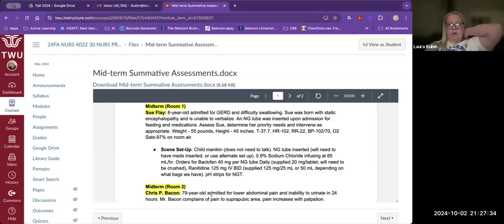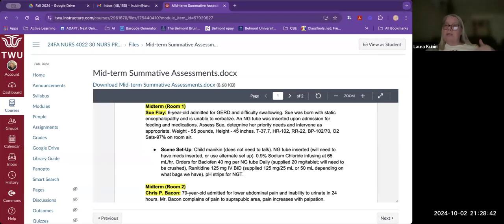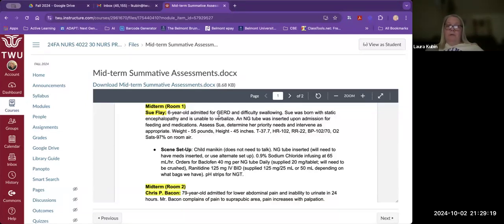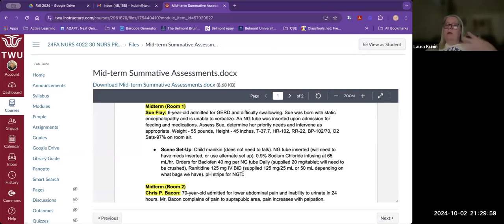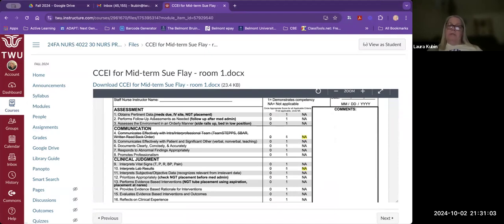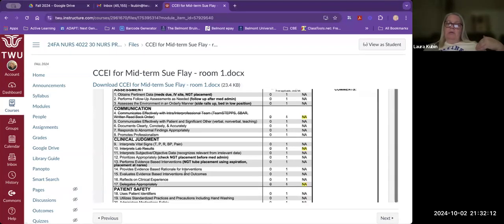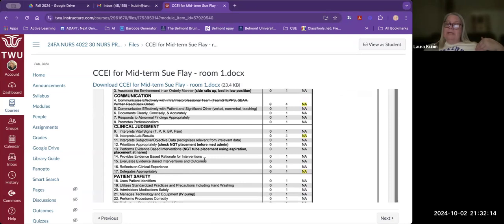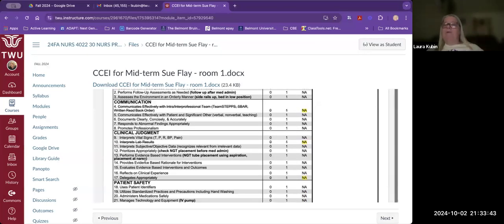Midterm Assessment Faculty Guide